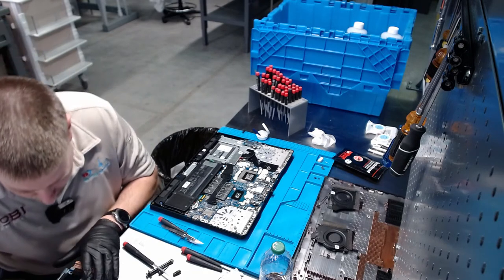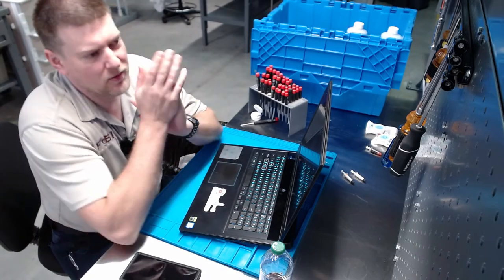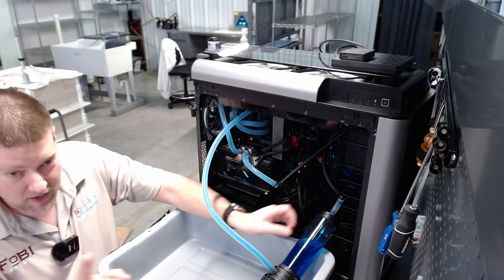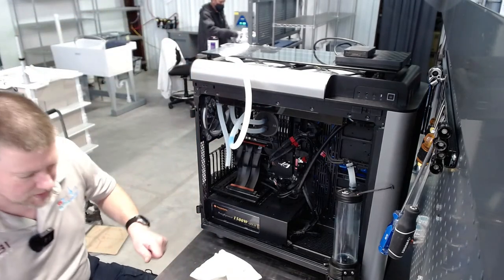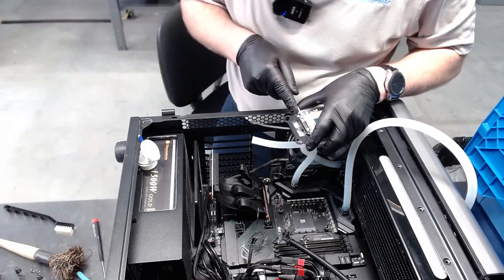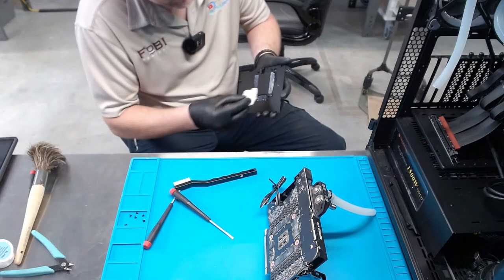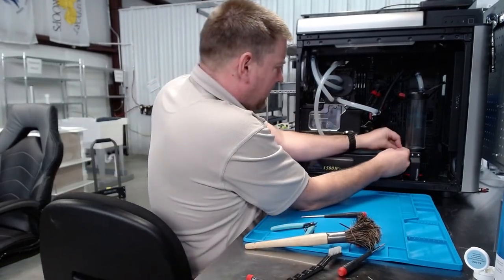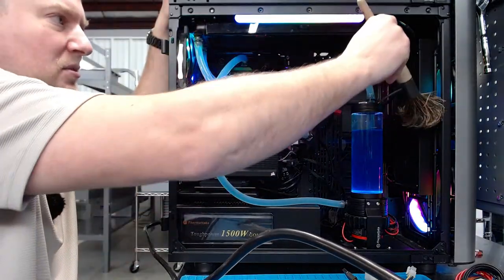Laptop PM 2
Medical Right to Repair reporting form
I will be submitting these complaints personally to the FTC (Federal Trade Commission). I am trying to grow this channel to deliver better content.